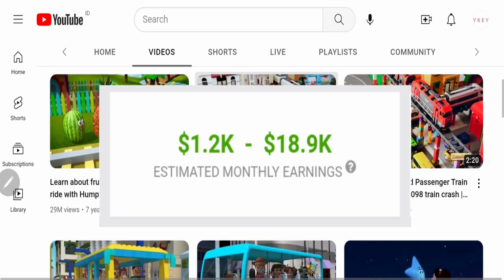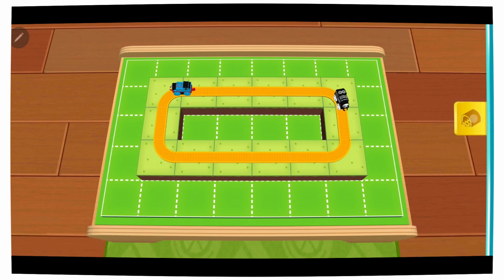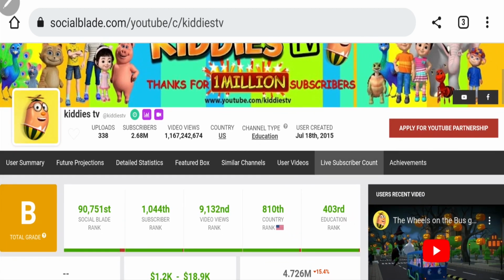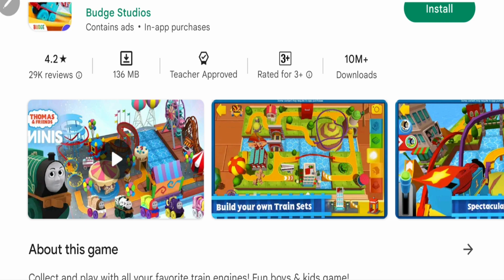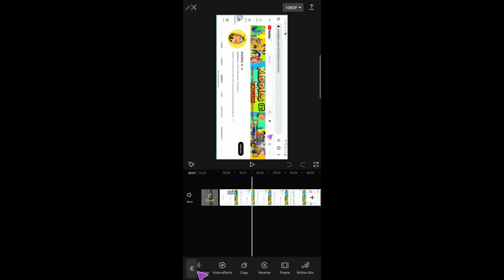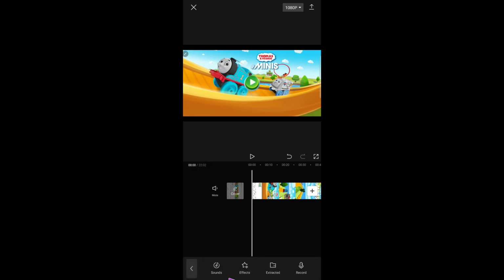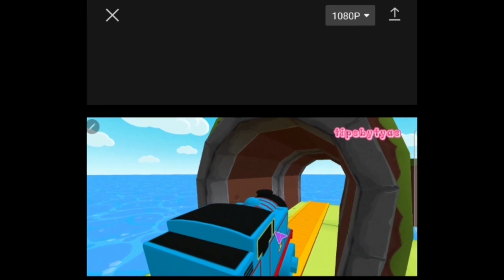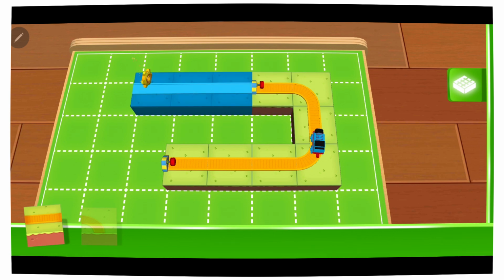Upload Video from Your Mobile Phone $18,000 Month You Will Get Faceless YouTube Channel Ideas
I will greet you again with a new video! 🤞❤

🌟 My mission 🌟
Helping you to build digital assets through other digital business information and equipped with digital marketing strategy methods for free without having to take courses.

This channel does not only provide information about money-making websites and applications. However, I will also update the latest digital marketing tools that are useful to help you create content in the form of images, videos or short videos so that you can become passive income.